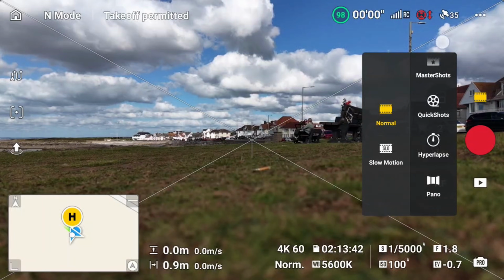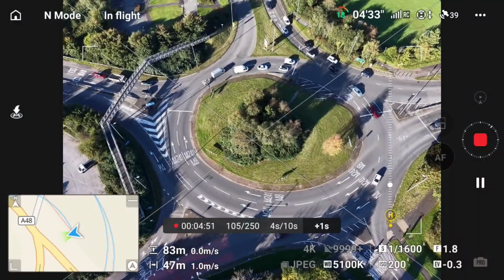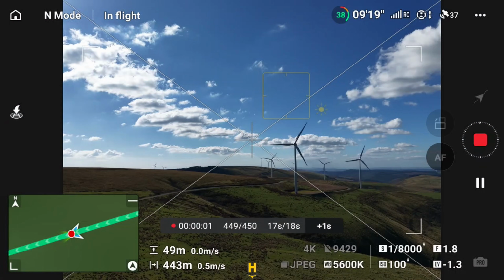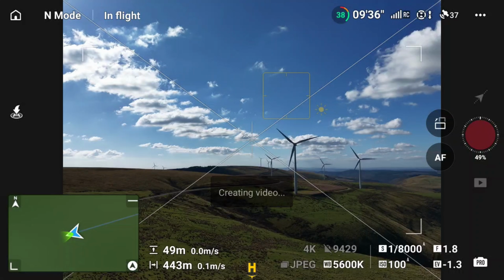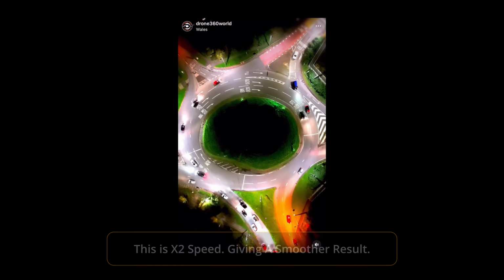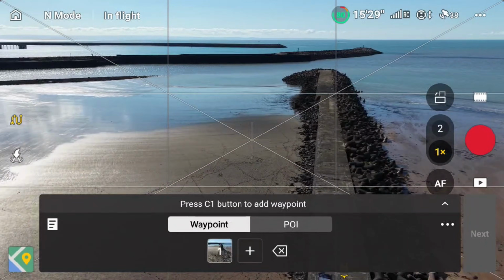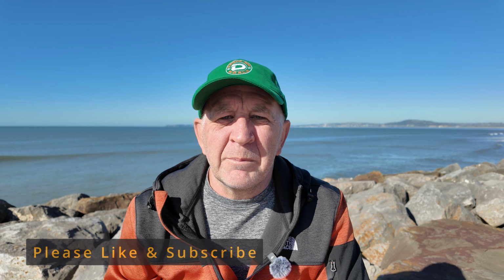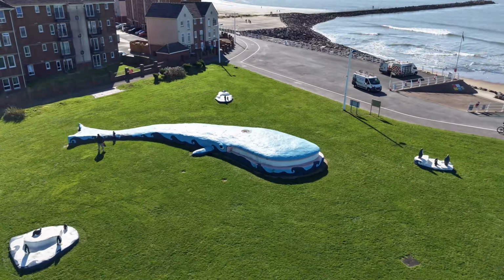DJI Mini 5 Pro Hyperlapse Tutorial For Beginners and for the DJI Mini 4 Pro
This video provides a hyperlapse tutorial for the DJI Mini 5 Pro drone and Mini 4 Pro. It explains the basics of hyperlapse using DJI Mini 5 Pro drone and DJI Mini 4 Pro including new features have been updated for hyperlapse in the DJI Mini 5 Pro drone.

DJI Neo 2 Gear
🔸 DJI Neo 2
🔸 DJI Neo 2 Fly More Combo
🔸 DJI Neo 2 Motion Combo

DJI Osmo Action Gear
🔸 DJI Osmo Action 6 Essential Combo
🔸 DJI Osmo Action 6 Standard Combo
🔸 DJI Osmo Action 6 Enhanced Combo

🔹 STARTRC Filter Set 3 Pack
🔹 STARTRC Filter Set 4 Pack
🔹 STARTRC Filter Set 6 Pack
🔹 STARTRC Waterproof Hard Carrying Case

🔹 STARTRC PHOTO Mini 4 Pro Case Dual Layer

🔹 Freewell ND 3 Pack
🔹 Freewell ND Bright Day 3-Pack
🔹 Skyreat Neo Case

DJI Avata 2 Gear
🔹 DJI Avata 2 (Drone Only)

DJI RC2 Gear
🔹 RC 2 Protective Sun Hood Kit with Screen Protector & Neck Lanyard

Ruko Gear
🔸 Ruko U11MINI 4K Drone